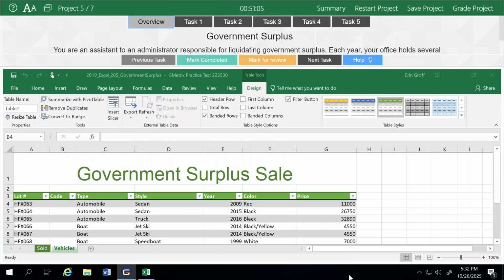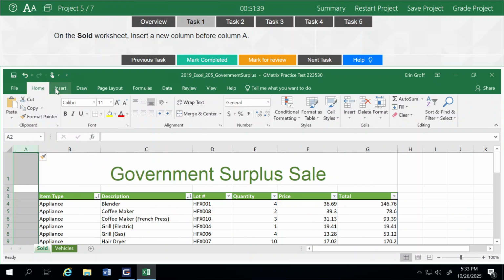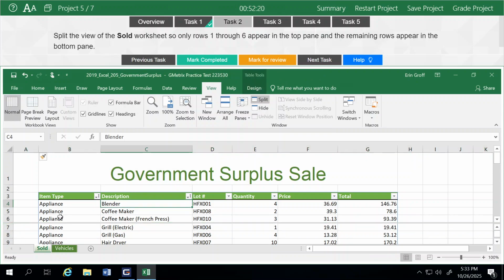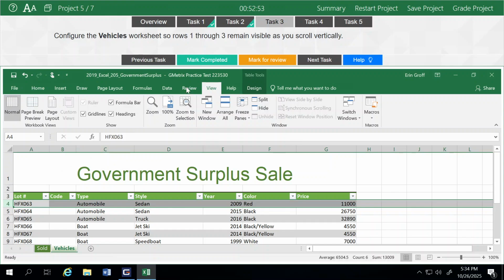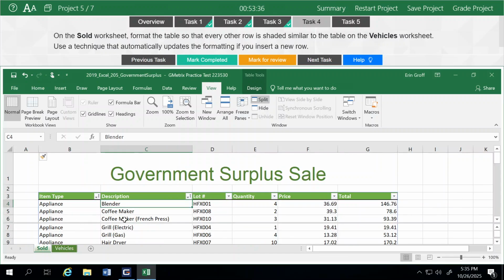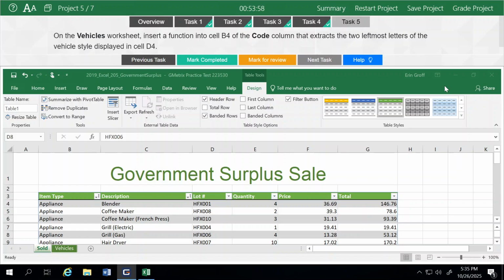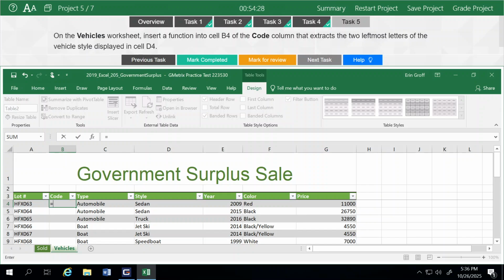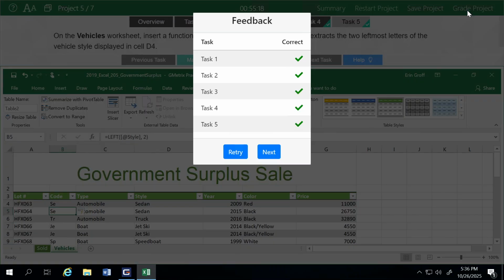Excel 2019 Practice Exam 2 Project 5